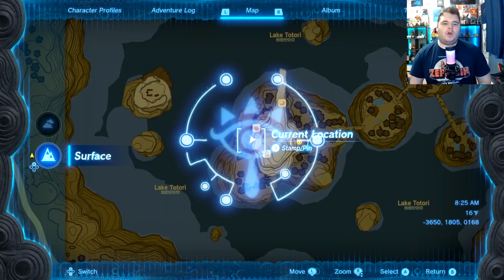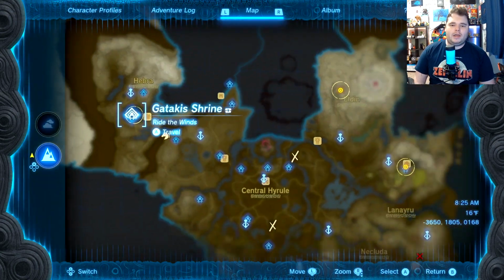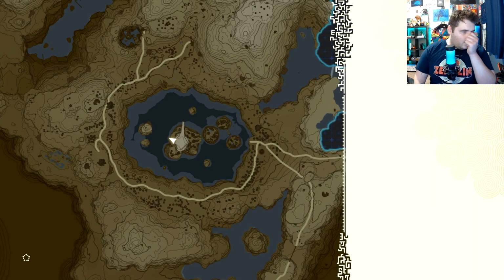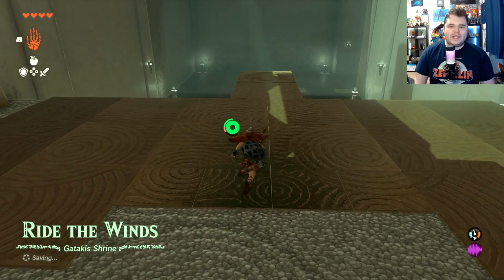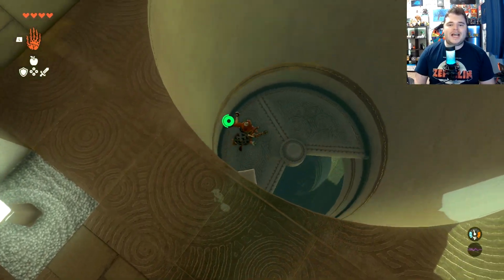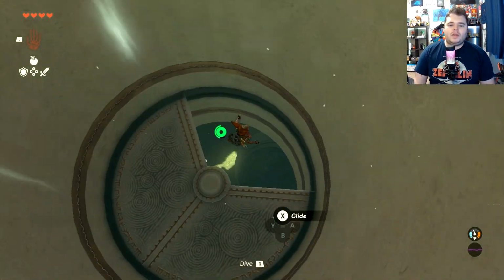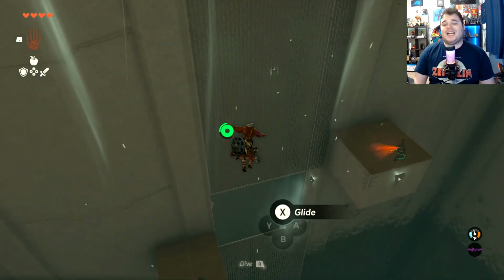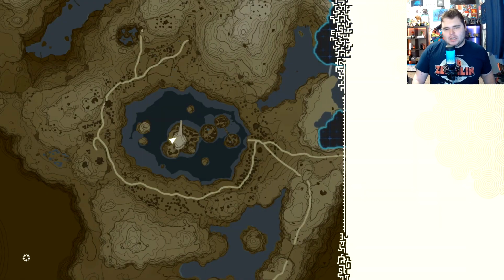Gatakis Shrine (Ride the Winds) Completion + Chests Guide [TotK]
Here's how to complete and get all chests in Gatakis Shrine (Ride the Winds) for The Legend of Zelda: Tears of the Kingdom!

Send us stuff:
Grohlvana

With all of our videos and streams we try our best to let our love for games shine through and to keep us both entertained, or at the very least provide a much-needed distraction.